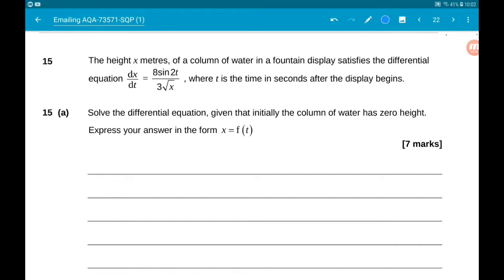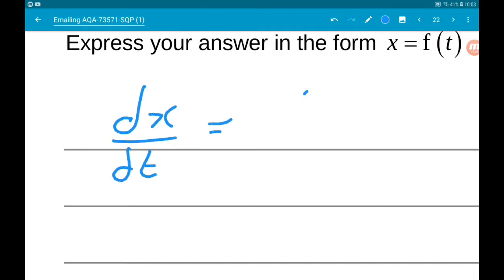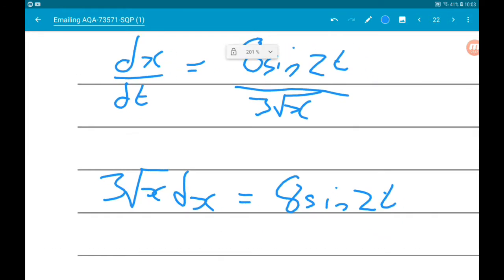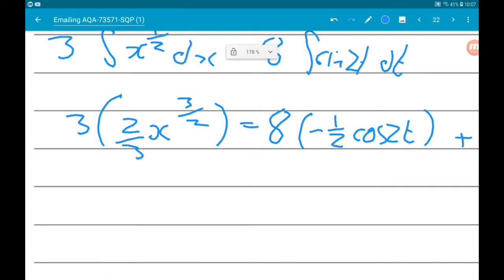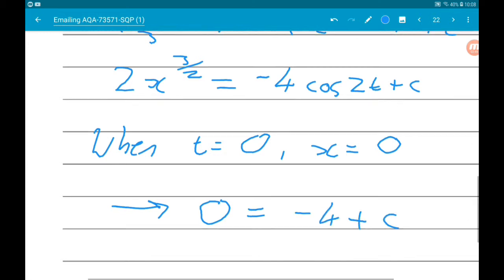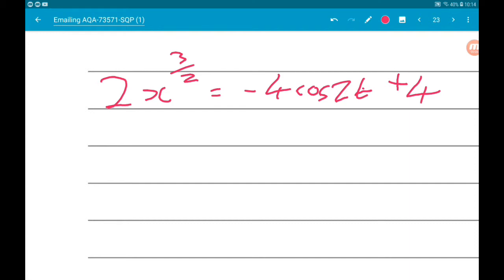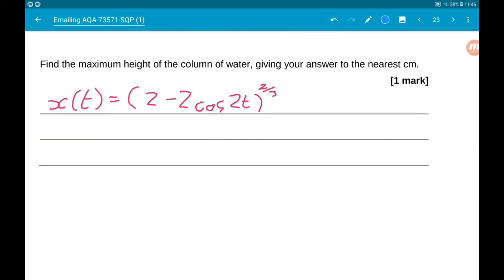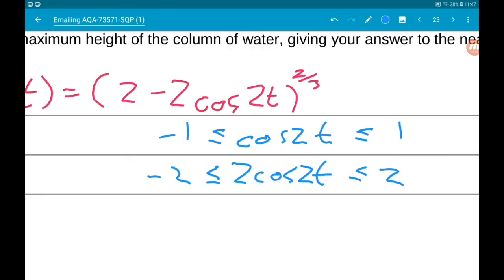AQA A Level Maths Specimen Material Paper 1 Q15: Solving A Differential Equation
Solving a differential equation modelling s fountain displsy,!

Welcome to my walkthrough of the AQA A Level Mathematics Specimen Material Paper 1!

This paper makes excellent revision forA Level Maths exams in 2019 and beyond, regardless of your exam board; AQA, Edexcel or OCR.

For this A Level Maths paper, I'm doing each question in its on video, and in this one, we are looking at QUESTION
 15, which is solving a differential equation.